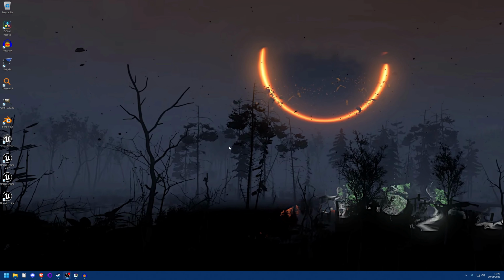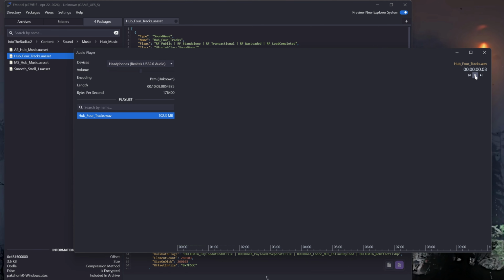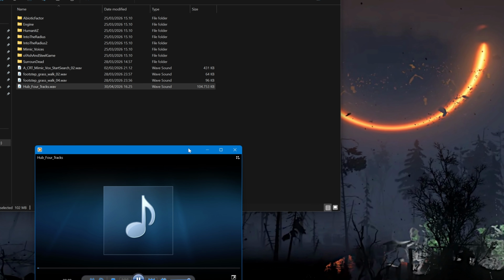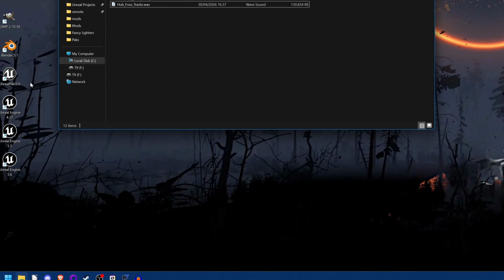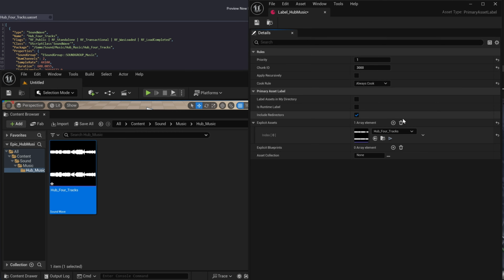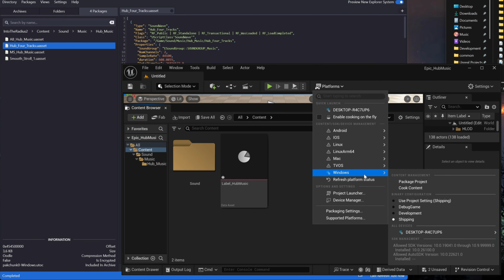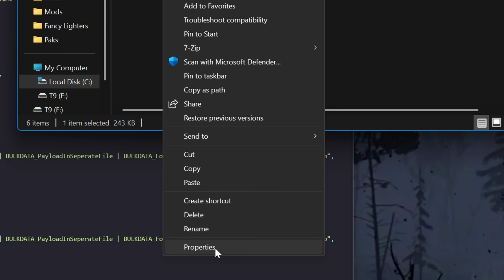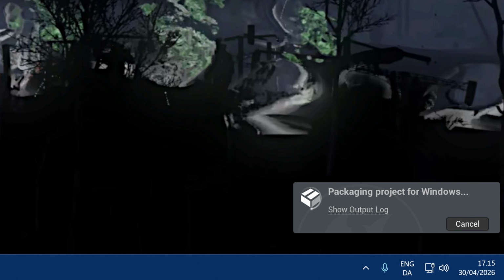Fool's Guide to Modding Into The Radius 2 (Unreal Engine 5.5)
In this video I'll show you how to make your own mod from scratch in Unreal Engine 5.5.4. (.pak mod)
I'll show you how to use a mapping file to locate and extract game files (using an audio asset as an example), how to make a decent audio replacement asset and how to import assets into Unreal Engine and in effect create a functional mod file.
This guide uses Into The Radius 2 (VR) as an example but this method also works in several other Unreal Engine titles.
So far I've created mods for:
Into The Radius 1 & 2
HumanitZ
Vein
SurrounDead
Abiotic Factor
& The Living Remain

In this video I'll be using the mapping file for Into The Radius 2 found on Nexusmods, provided by the extremely talented realmadmartian

Though some details might vary between different versions of UE, the basics are pretty much the same and if you're interested in modifying other versions of Unreal Engine, I've made guides for V.4.27 & 5.3

This video is in essence a continuation of the 5.3 Guide video linked above. If you still have any questions after watching these videos, feel free to write in the comments and I'll do my best to help out.
Do note that I don't make logic- or luamods, so I won't be of any help with either.

Time stamps:
00:00 Intro
00:57 Getting the mapping file for Into The Radius 2
01:22 Setting up the mapping file in FModel
01:58 Finding the audio asset for modding
03:35 Extracting audio using FModel
04:16 Creating a usable .wav file
06:55 Getting Unreal Engine via Epic Games Launcher
07:30 Creating a new project in Unreal Engine
08:47 Creating a Label(s)
11:11 Packaging settings
12:43 Make the packaged files game-ready
14:08 In-game testing of the mod
14:41 Addendum: Finding the engine version (if need be)
15:52 Addendum 2: Updating an existing project